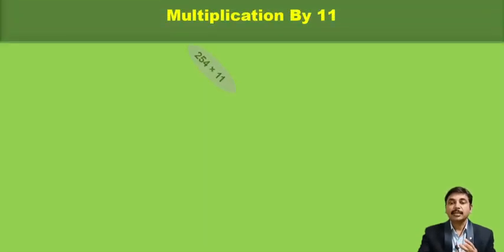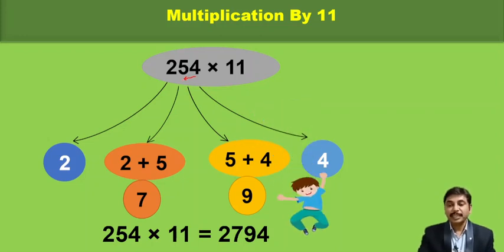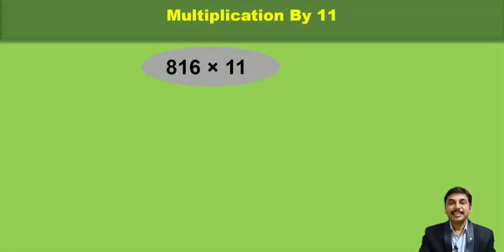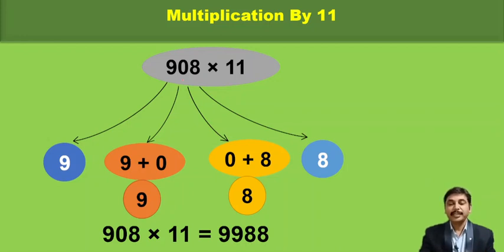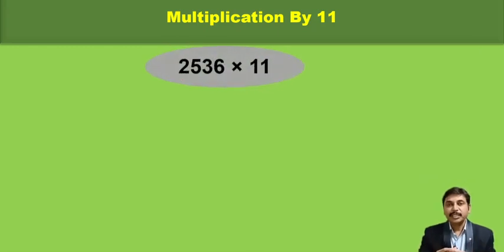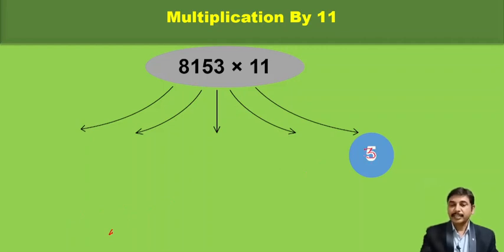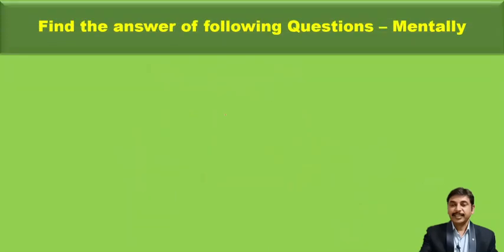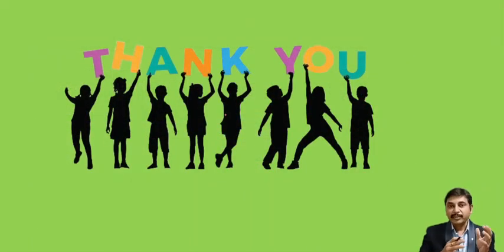Multiplication By 11 Part II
Make concepts of maths easy for your kids with short tips & tricks of Vedic Maths.
Admissions Open | Limited Seats
Classmate Educate
Khemchandra J Patil